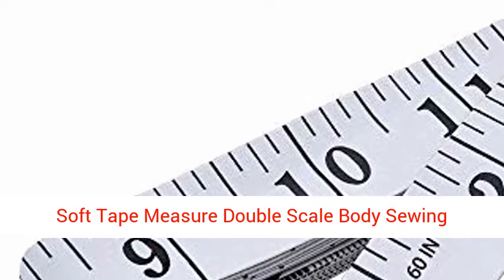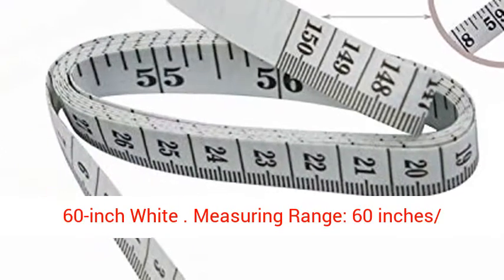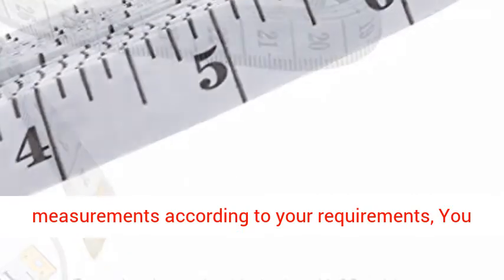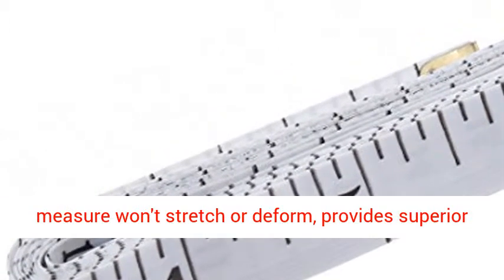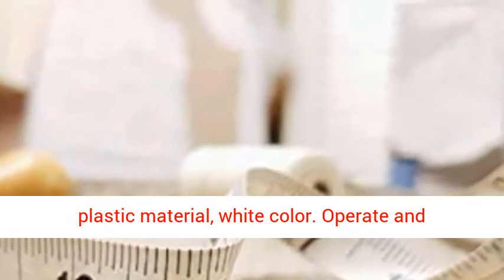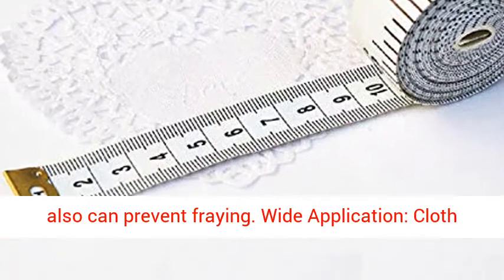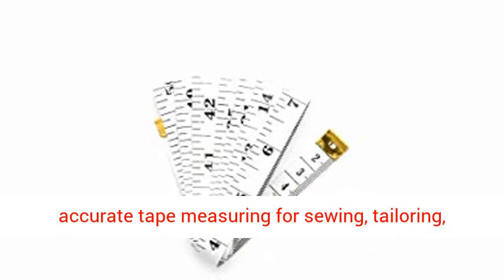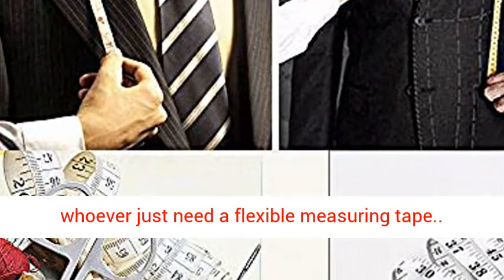Soft Tape Measure Double Scale Body Sewing Flexible Ruler for Weight Loss Medical Body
ad - Click Here For Price & Details

Measuring Range: 60 inches/ 150cm; 0-60 in and 0-150cm. Has Centimetre Scale on Reverse Side,accurately printed in both inches and centimeters, dual sided,you can get measurements according to your requirements, You can put one in your purse, it wouldn't take up to much room(you never know when you have to measure something
Great Material: Tailor Vinyl tape measure won't stretch or deform, provides superior measurement consistence; Soft tape measure, a flexible and portable tape measure, made from soft plastic material, white color
Operate and Read: Black markings on bright white tape is big enough for you to read, the tape has metal tabs on each end of the cloth tape measure to butt-up against the item your measuring; The metal ends also can prevent fraying
Wide Application: Cloth tape measure; body tape measure,sewing tape measure,measuring tape tailor. Good sewing tool, accurate tape measuring for sewing, tailoring, body, waist measurement or measuring any curved surface. can provide you accurate measurements, suitable for a seamstress, a crafter, a quilter or whoever just need a flexible measuring tape